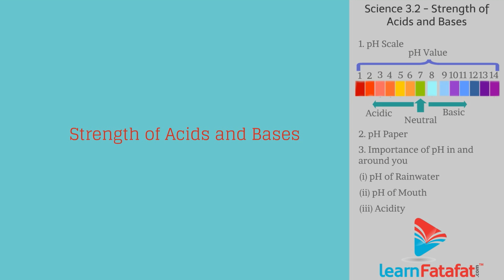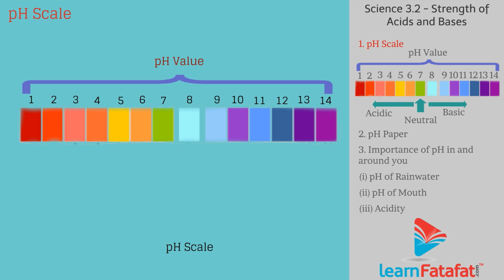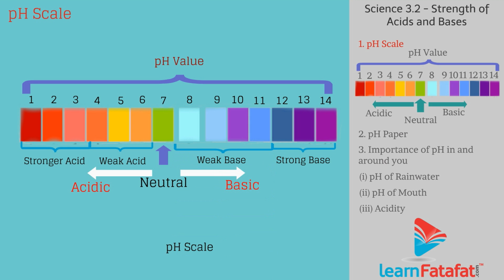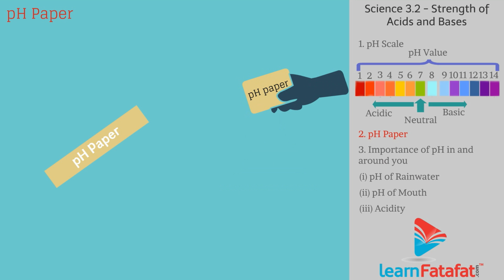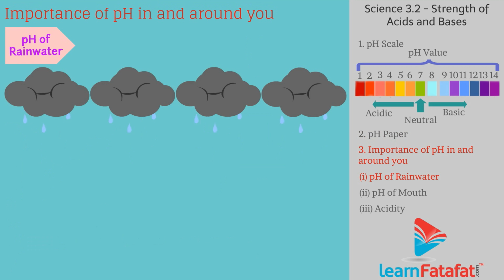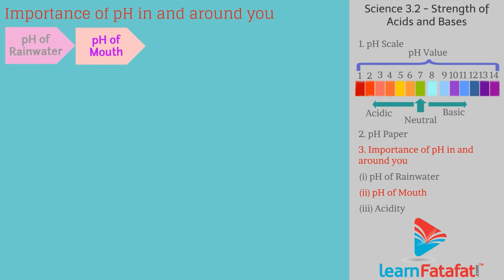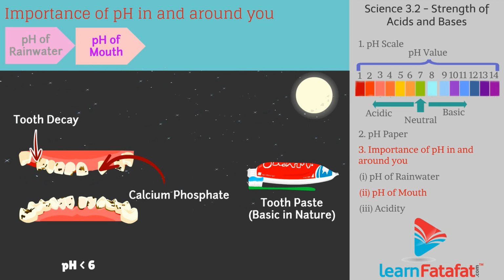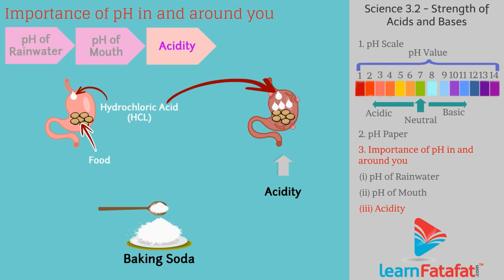Strength of Acid and Base Solution ph Scale Class 10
Topics covered in this 10th Science video are as follows :-
1) pH Scale - pH Value - Acid, Base, Neutral
2) pH Paper
3) Importance of pH in and around you -
pH of Rain Water
pH of Mouth
Acidity